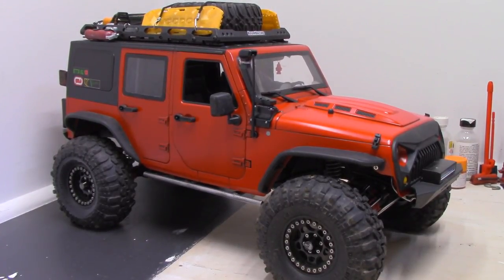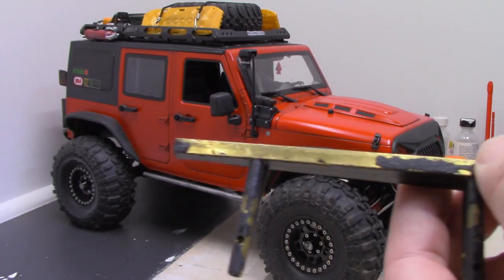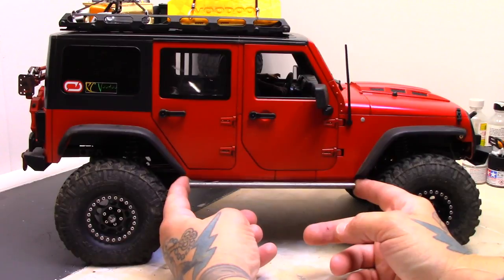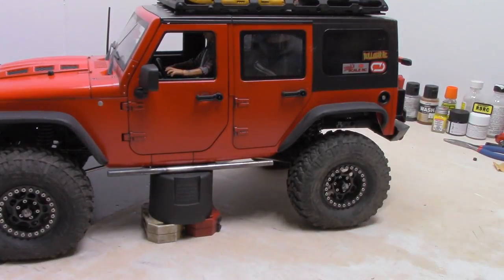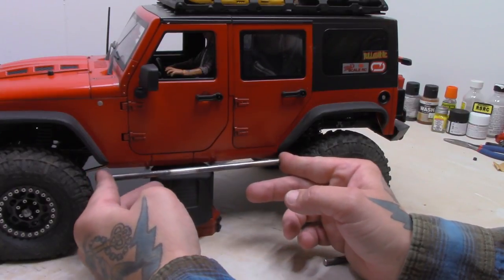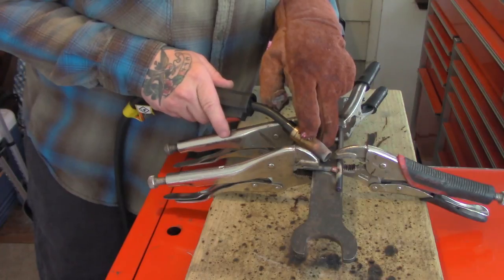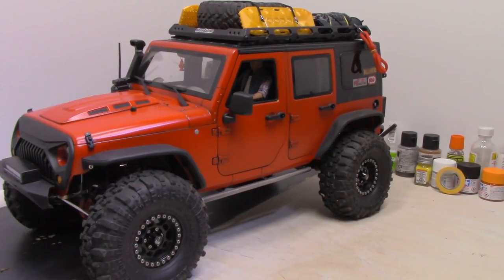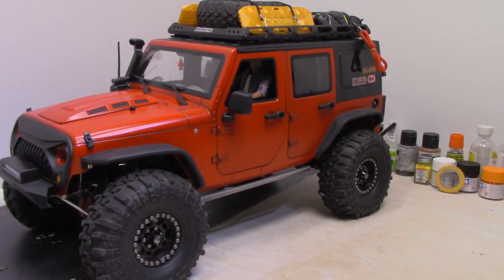Axial SCX10 2 Xtraspeed Jeep Gets Handmade Rocksliders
Hello everyone,in this video i show you what i did to build rocksliders for the xtraspeed jeep body im building on a SCX10 2 chassis.if you enjoyed the video please give it a like and please subscribe if you havent already.thank you for watching!